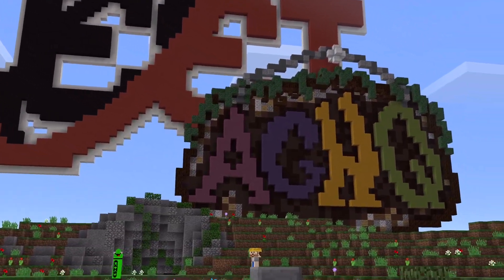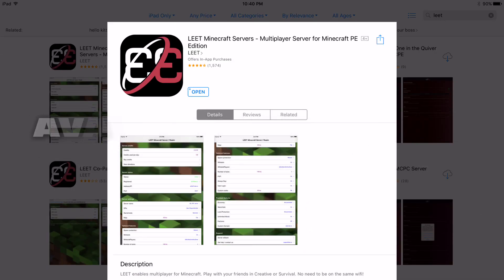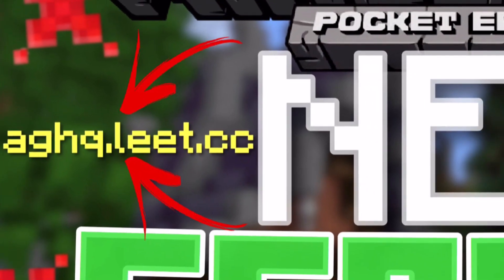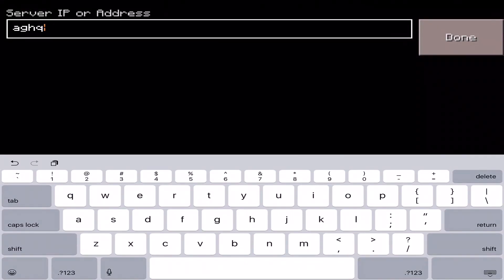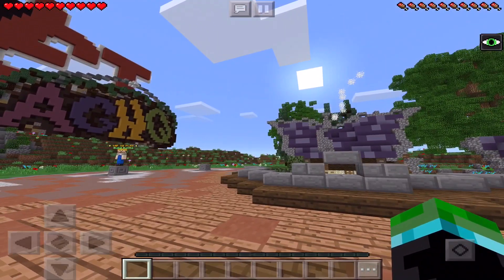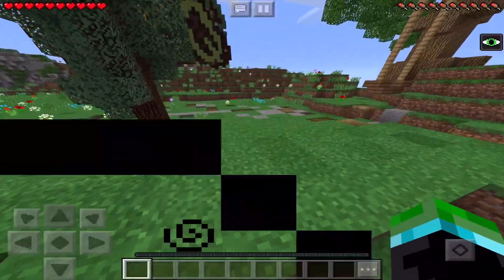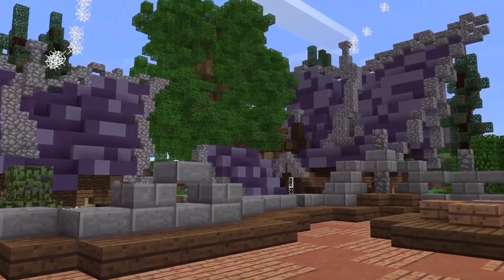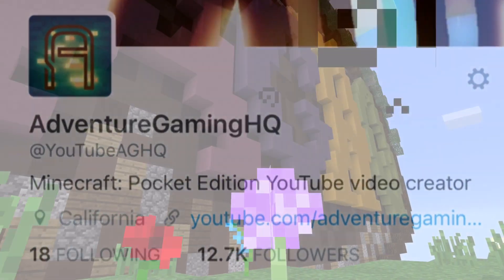✔️Minecraft PE 0.15.4 - NEW SERVER! // official AGHQ server! [MCPE 0.15.4]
MCPE 0.15.4 new server! It's here! My official server has arrived with STYLE! You can play Build Battles or Skywars RIGHT NOW with more minigames to come on aghq.leet.cc. EXTRA SPECIAL thanks to Leet for making this happen! Check out their app on the Google Play Store or the App Store for FREE Minecraft Pocket Edition servers!
MY SERVER INFO:
IP: aghq.leet.cc
PORT: default port